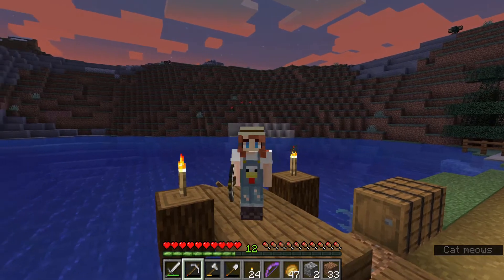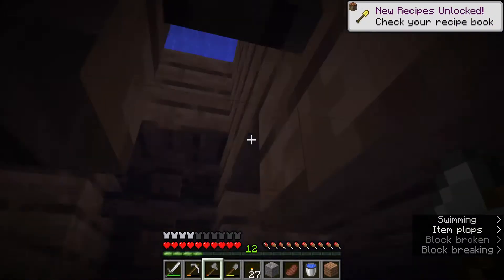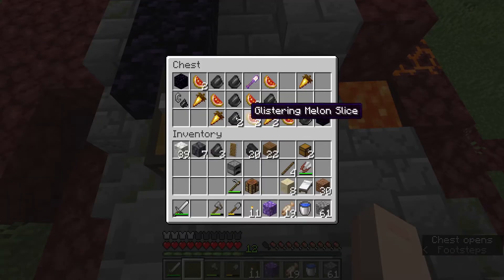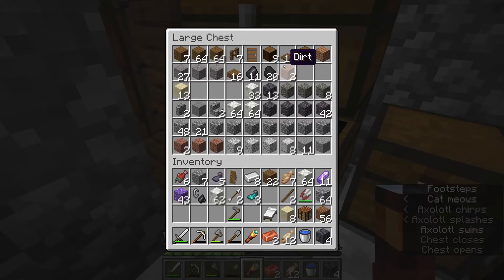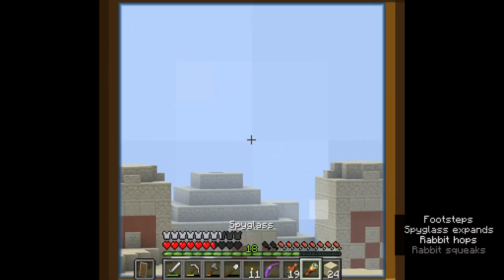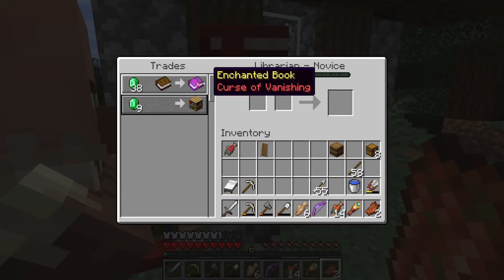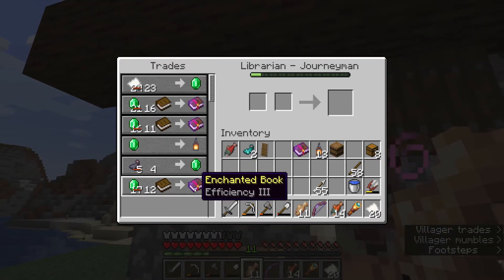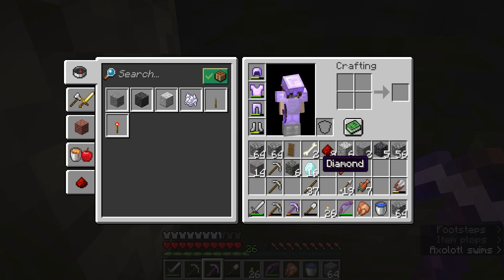ABC Chookly 2: A Very Fortunate Villager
G'day Beautiful People. Today we keep searching for moss blocks but find a geode and treasure instead.  We go fishing (again)! We are finally able to make a lectern for a librarian.  And what a librarian he turns out to be! Finally we hit diamonds.  Yay. Hooroo